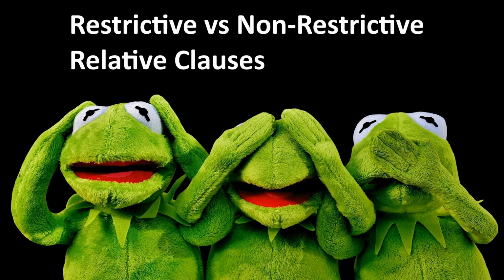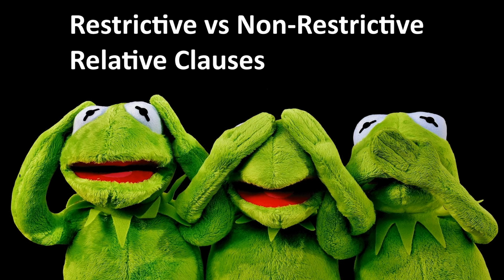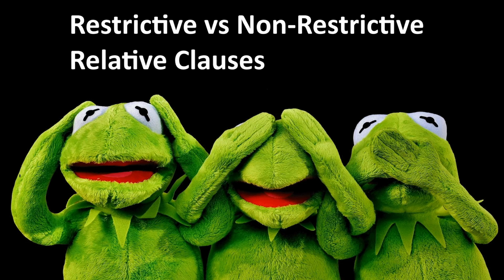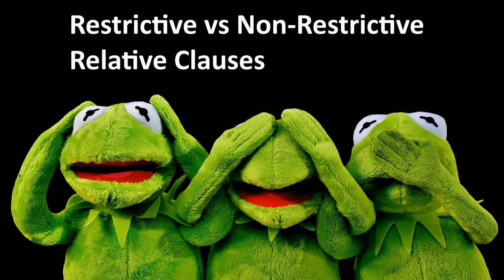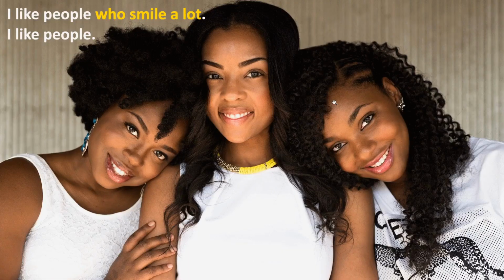Restrictive vs Non Restrictive Relative Clauses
Today we'll be talking about restrictive and non-restrictive relative clauses.
If you are interested, you can purchase my Learn Over 400 Phrasal Verbs the Fun Way book in four versions. Here are the links:

2) ebook - Kindle version on Amazon - in full color

3) paperback version on Amazon - in black and white

4) paperback version on Amazon - in full color

Do you also like written content? Then come join me on my BLOG at prosperoenglish.com